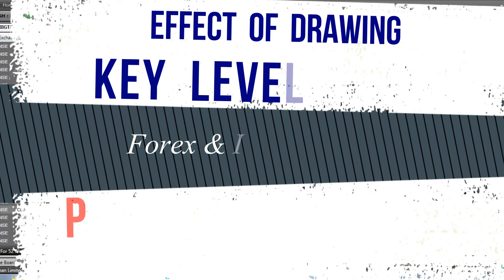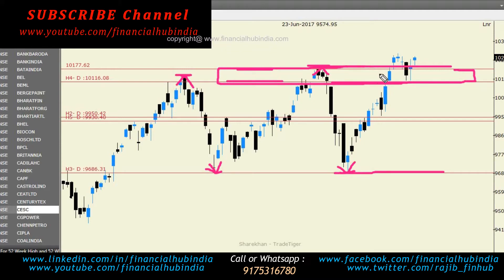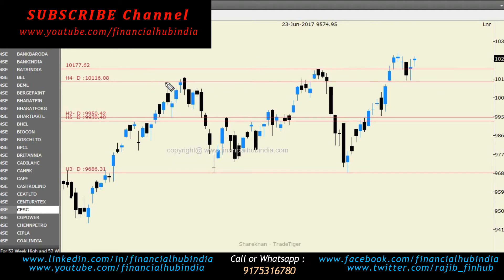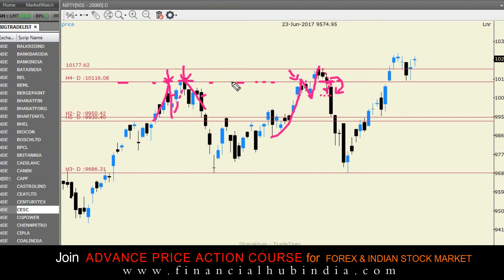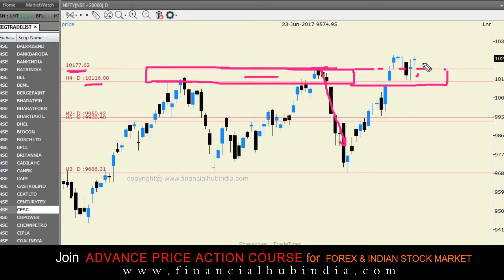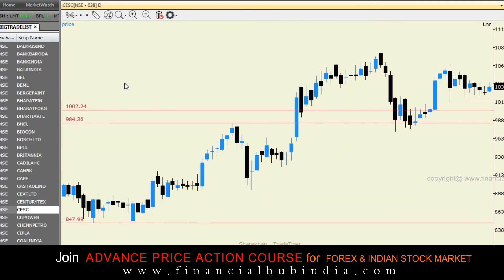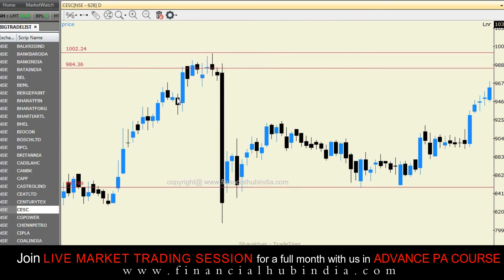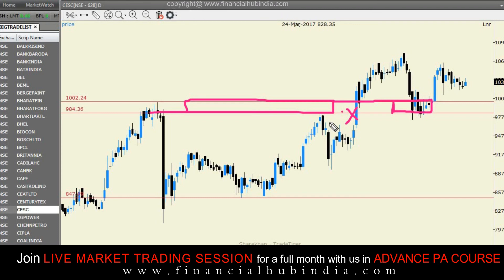Key Level Zone Trading - Price Action Trading Strategy - Indian Share Market & Forex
Knock us in Whatsapp for daily updates : 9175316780